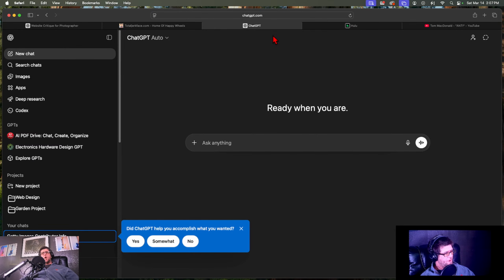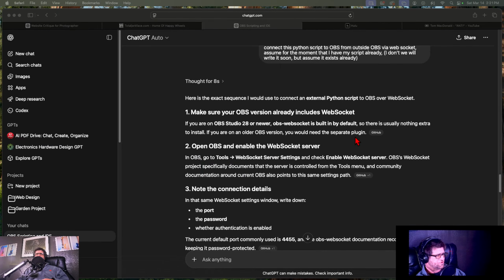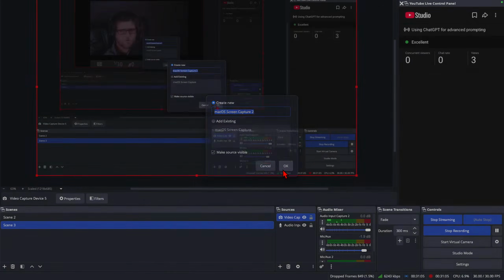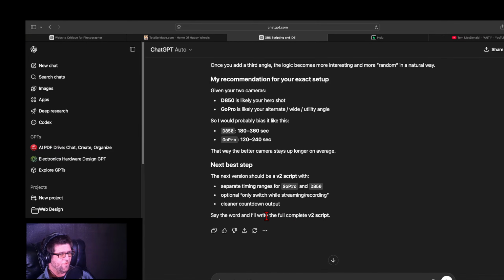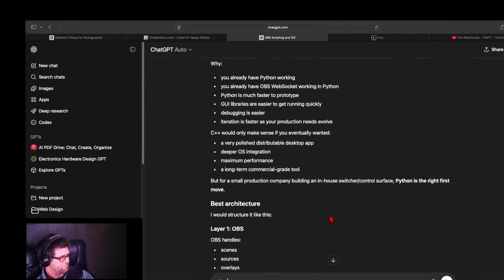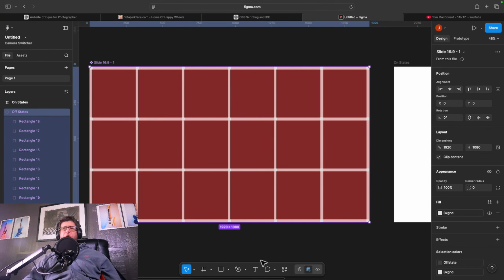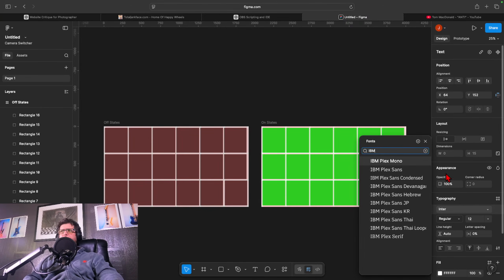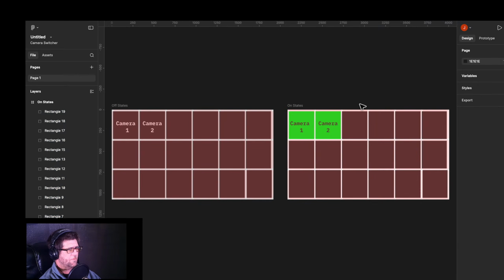Can ChatGPT Build an OBS Camera Switcher?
In this video I use ChatGPT to help write a custom script for OBS Studio that automatically switches between multiple camera inputs during a livestream.
Instead of manually switching cameras while streaming, we build a randomized camera switcher that rotates between inputs at unpredictable time intervals. The result is a dynamic multi-camera stream that keeps the broadcast visually engaging without constant manual control.
Along the way we explore prompt engineering with ChatGPT, scripting logic, and how to integrate automation into OBS for a more professional livestream setup.
If you're interested in AI-assisted coding, livestream automation, or improving your OBS workflow, this video walks through the entire process step-by-step.